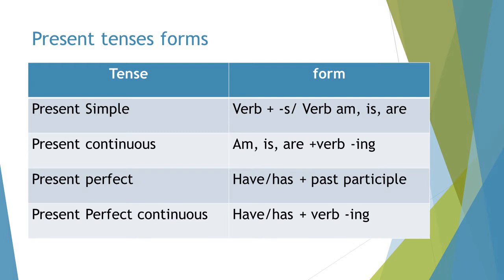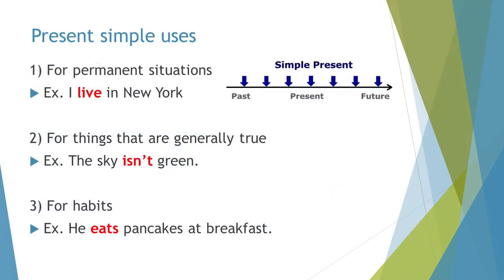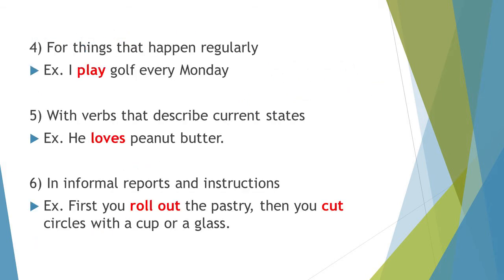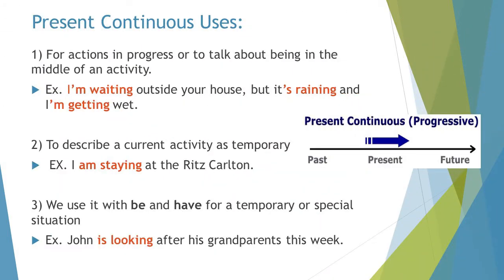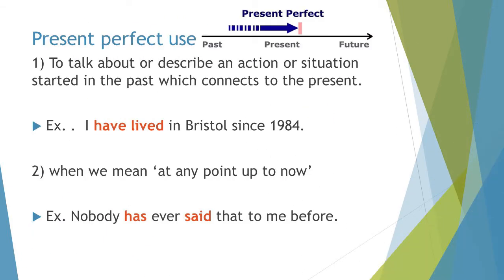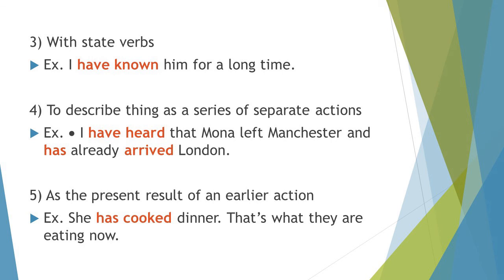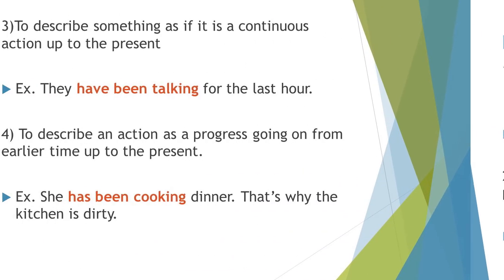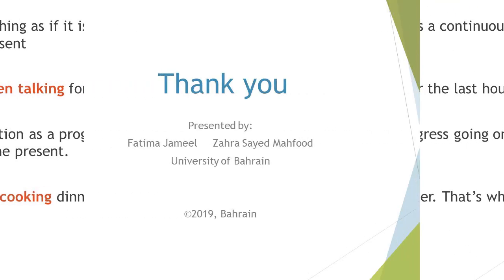Present and Present Perfect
How to form and when to use use Present Simple, Present Continuous and Present Perfect in English language? This is an episode in a series on advanced English language grammar prepared by students. This one is prepared and presented by Zahraa SayedMahfood.